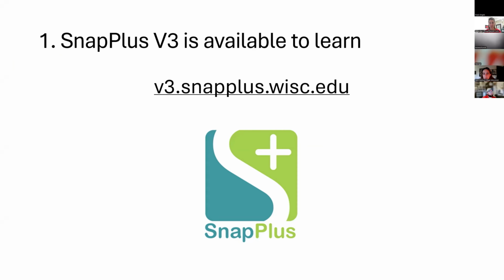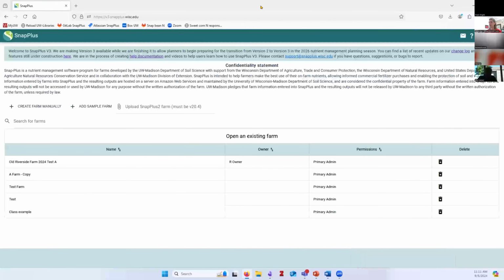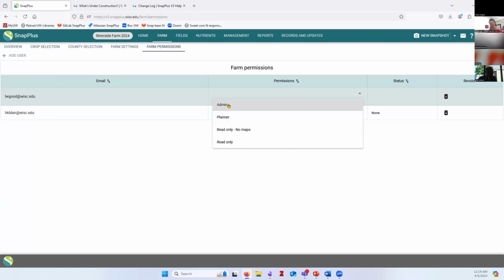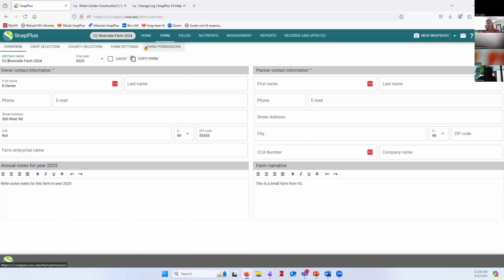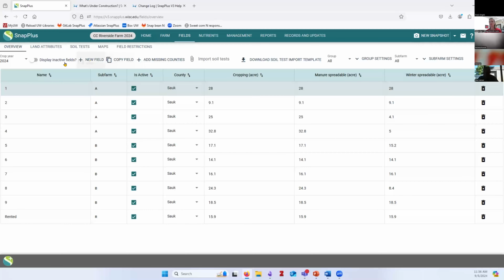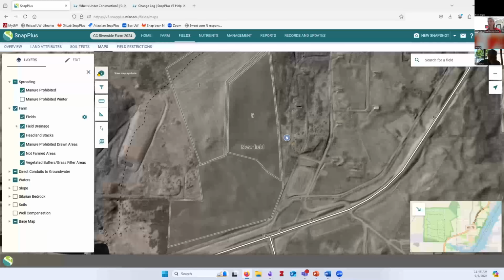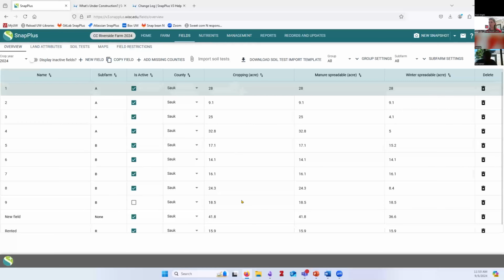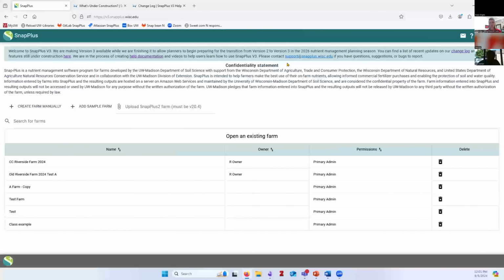Nutrient Management Virtual Meeting: SnapPlus v3 Demo (9.5.2024)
Hava Blair provides a SnapPlus v3 demo at the virtual Nutrient Management Meeting that occurred on September 5, 2024.